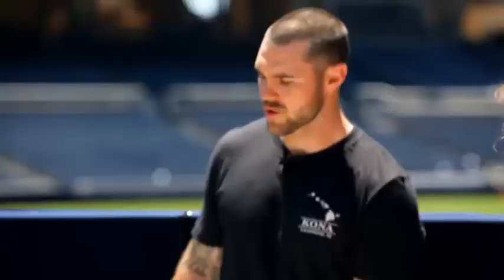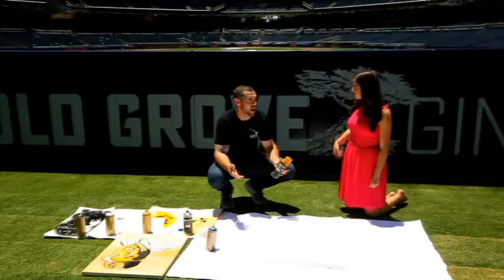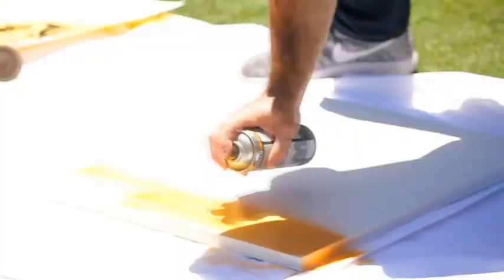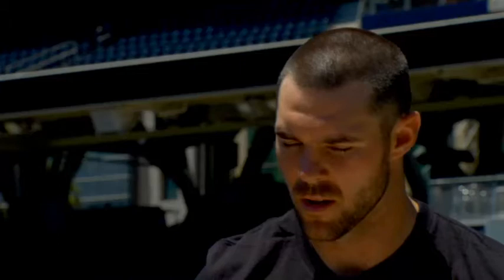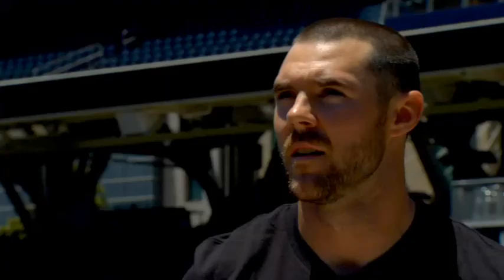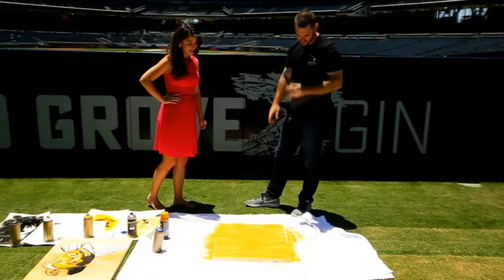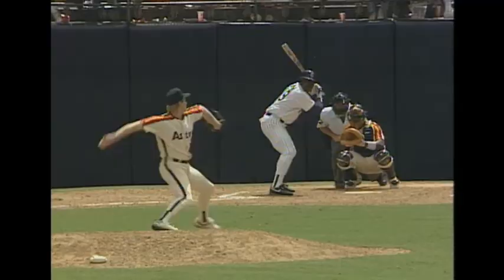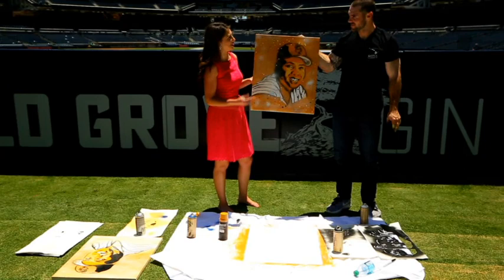Check out Matt Szczur's Tony Gwynn art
Matt Szczur has a special talent that makes his art very unique.